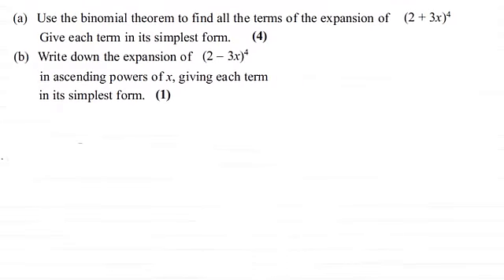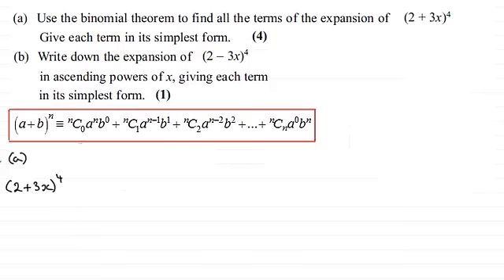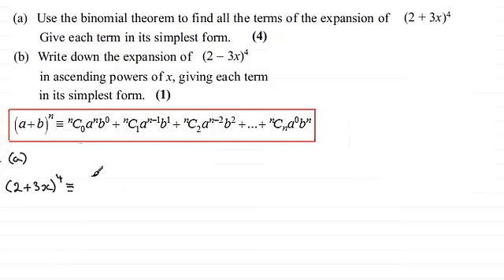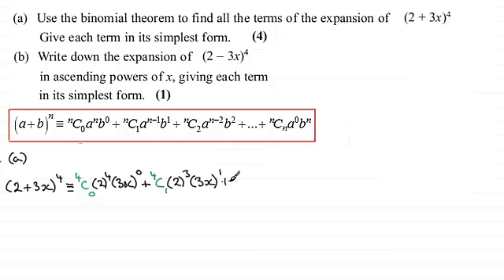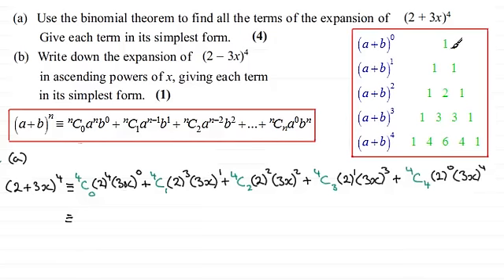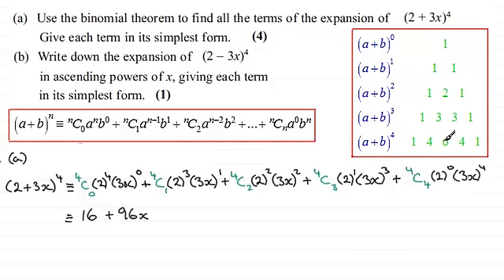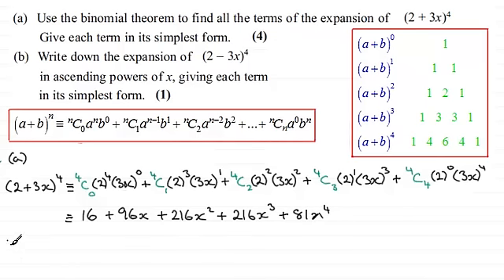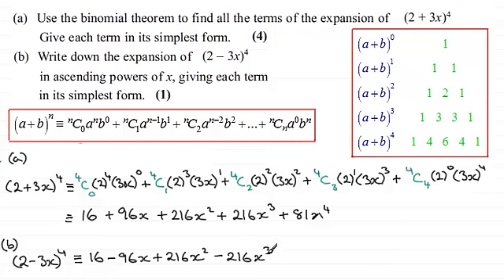Binomial Series Expansion : C2 Edexcel June 2013 Q2 : ExamSolutions Maths Revision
for the index, playlists and more maths videos on the Binomial series expansion and other maths topics.